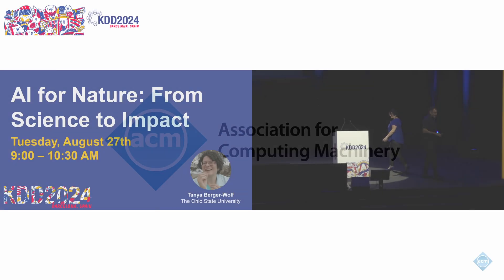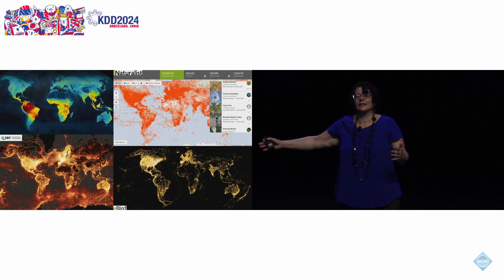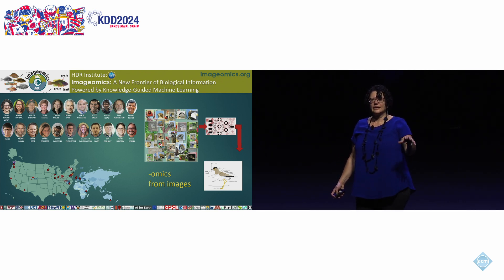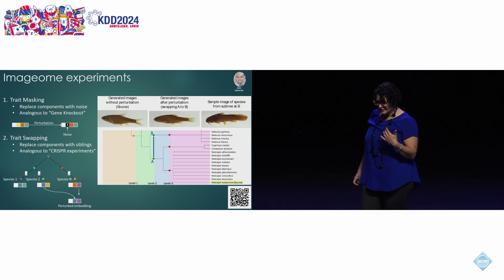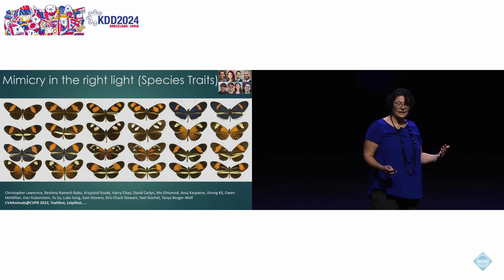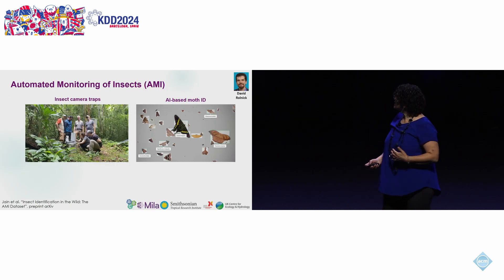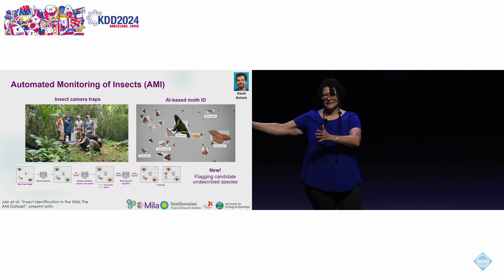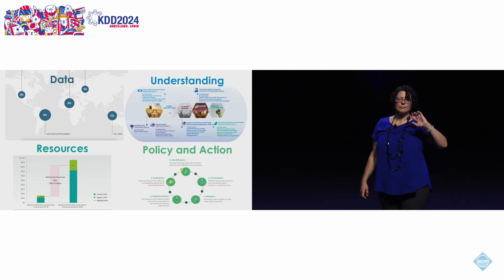KDD2024 - Keynote: AI for Nature: From Science to Impact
Tanya Berger-Wolf, The Ohio State University

Bio: Dr. Tanya Berger-Wolf is a Professor of Computer Science Engineering, Electrical and Computer Engineering, and Evolution, Ecology, and Organismal Biology at the Ohio State University, where she is also the Director of the Translational Data Analytics Institute. As a computational ecologist, her research is at the unique intersection of computer science, AI, wildlife biology, and social sciences. She is leading the US National Science Foundation funded Imageomics Institute and the newly funded AI for Biodiversity Change (ABC) Global Climate Center.

Berger-Wolf is a member of the US National Academies Board on Life Sciences, US National Committee for the International Union of Biological Sciences (IUBS),  and the Advisory Committee for the Global Partnership on AI (GPAI) AI on Biodiversity working group, among many others.

Berger-Wolf is also a co-founder of the AI for conservation non-profit Wild Me (now part of the Conservation X Labs), home of the Wildbook project, which has been chosen by UNSECO as one of the 100 AI projects worldwide supporting the UN Sustainable Development Goals.